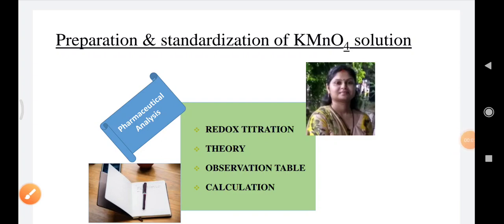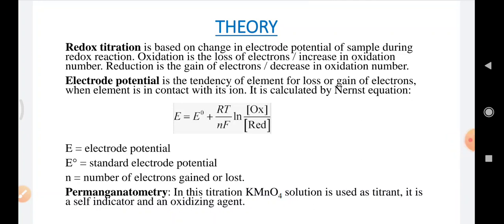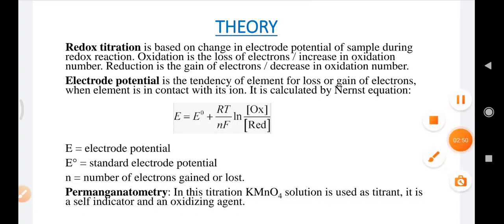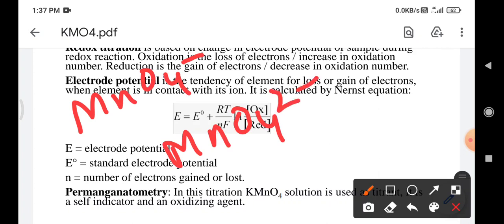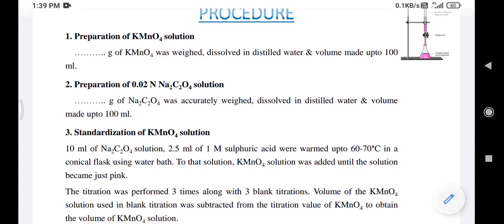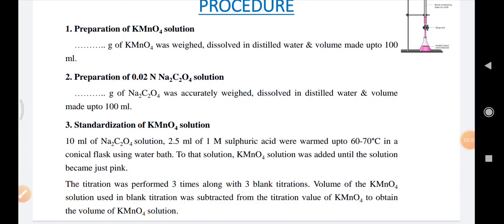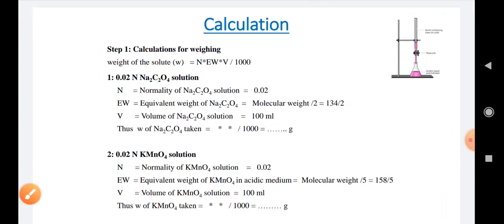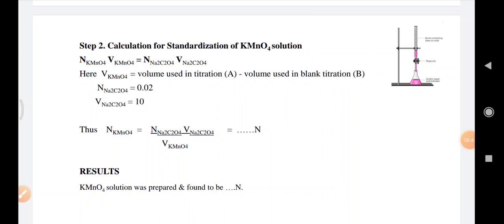Preparation & Standardization of potassium permagnate/Redox titration/Shiv Bhadra Singh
A lecture on "Preparation & Standardization of potassium permanganate"

The Practical is based on Premaganatometry titration which is a part of Reddox titration.

Potassium permanganate is used as self indicator.